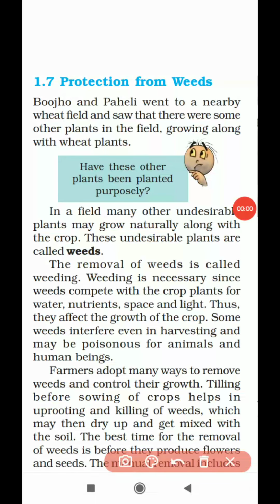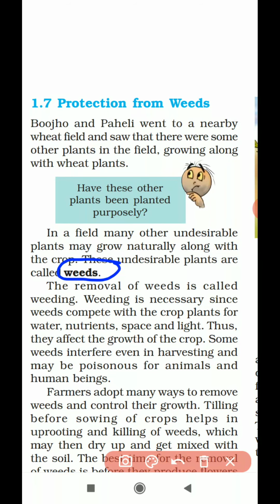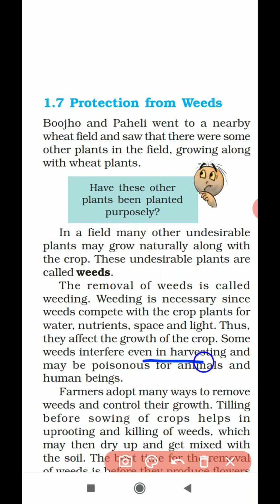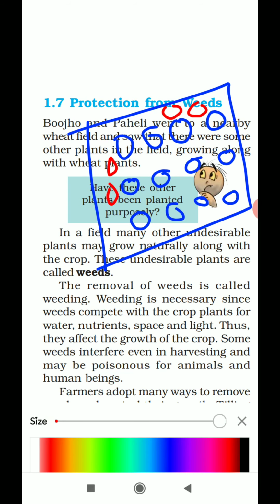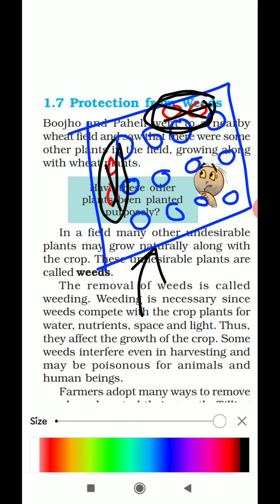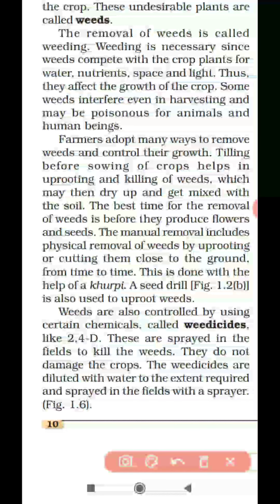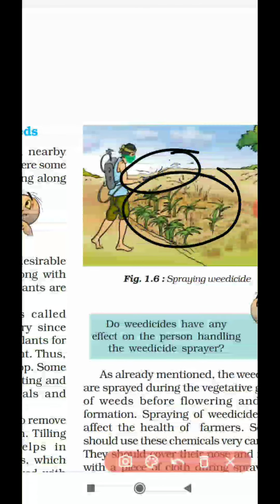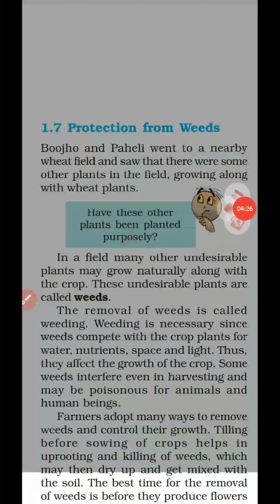Protection from weeds|Crop production and management |Class 8